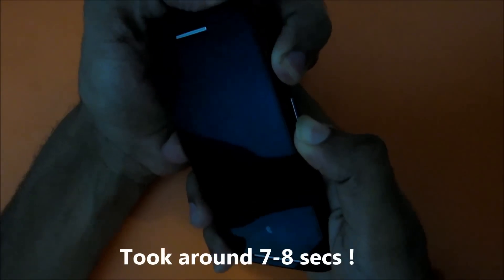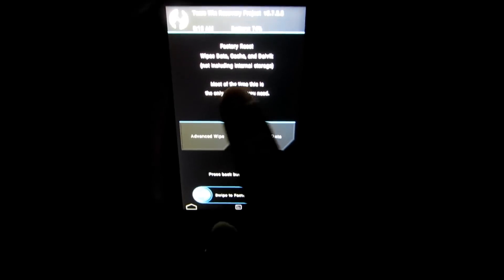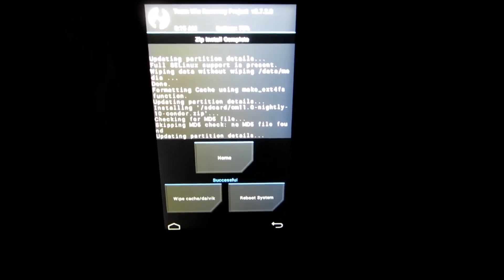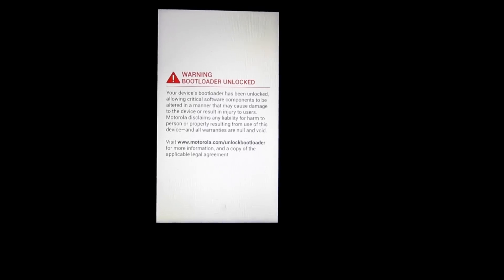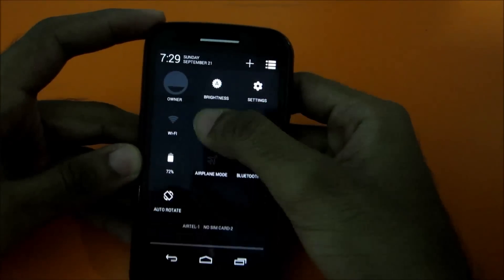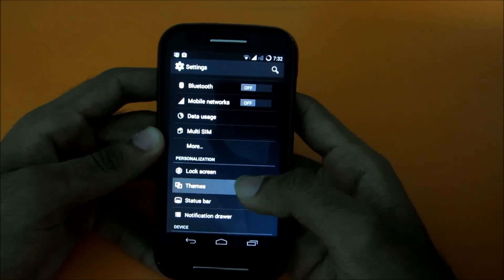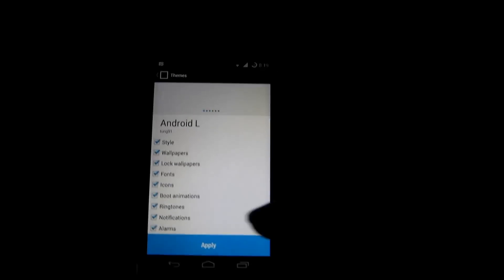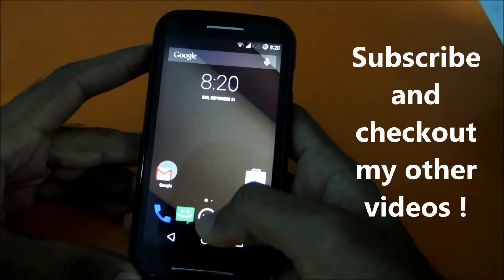CyanogenMod 11 for Moto E and theme it like Android L !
In this video I'll show you how to install CyanogenMod on Moto E !

★ Google Plus - Who cares lol